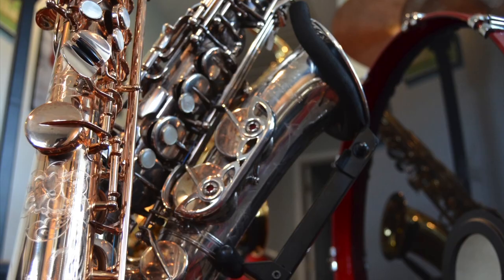Best Octave Pedal for Saxophone! - Walrus Audio Luminary Demo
If you're looking for the perfect octave pedal, this is it! I've had so much fun playing with the Walrus Audio Luminary Quad Octave Generator. This is a demo of the Walrus Audio Luminary.

Thanks so much to Indy String Theory for letting me borrow this pedal!

USE CODE: SAVESAX
(valid through the end of September 2022)

Saxophones - Yanagisawa 992, Yamaha YAS-875EX, Yamaha YTS-875EX, Jupiter JBS-893
Interface - PreSonus Studio 1824c USB-C
Speaking Mic - Samson Q2U